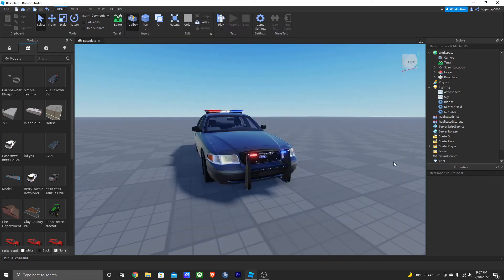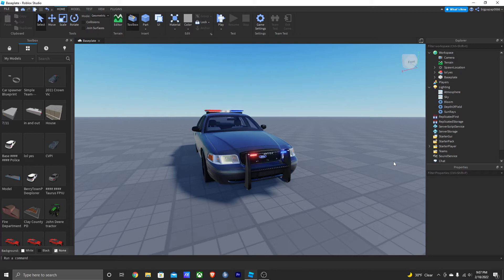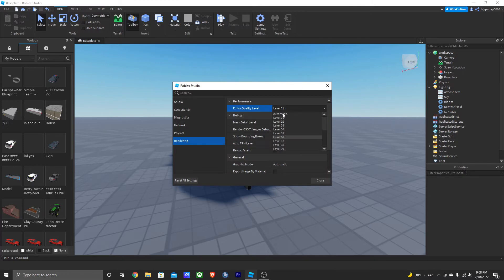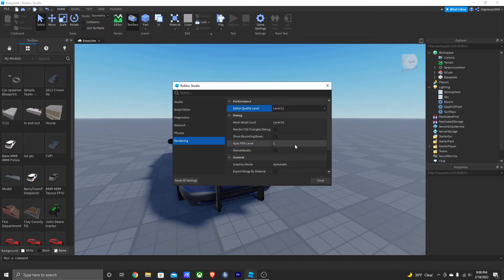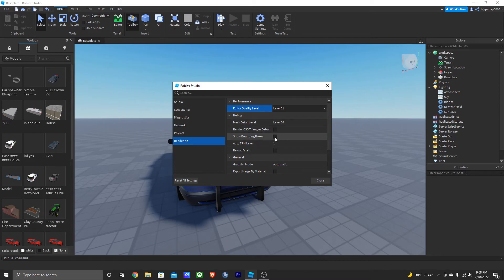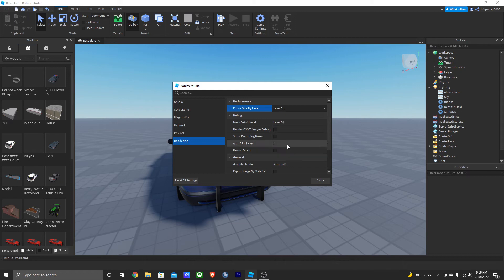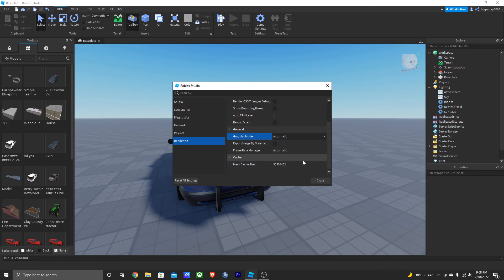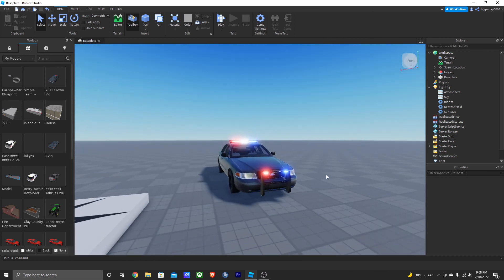How to make your bloom look good in Studio | Roblox Studio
Hey guys, A couple weeks ago I posted how to add bloom to Roblox studio and never realized most of you guys did not have any after! So, I hope this video clears things up